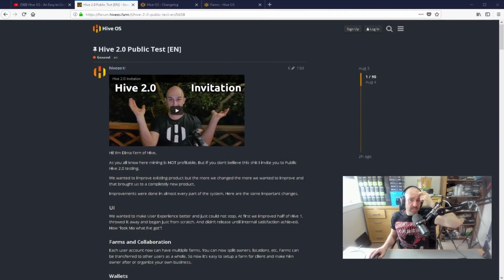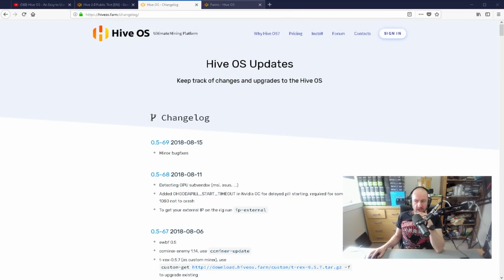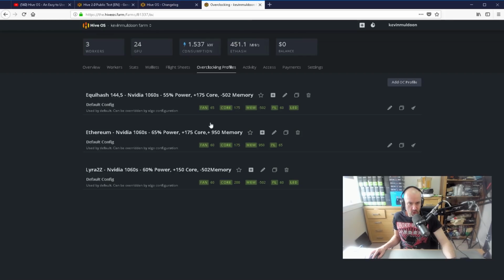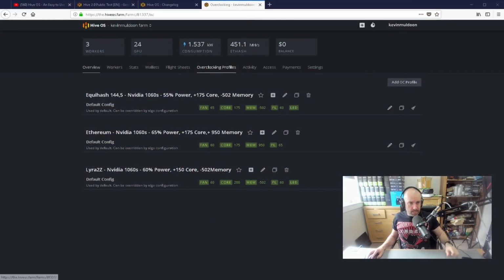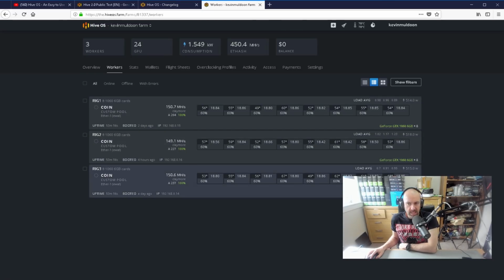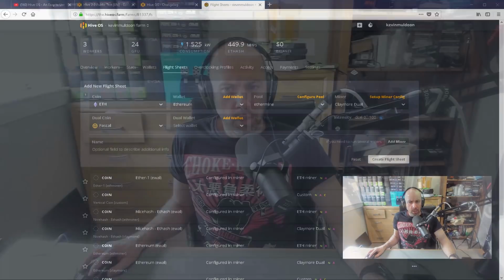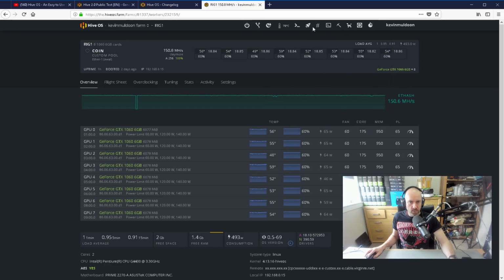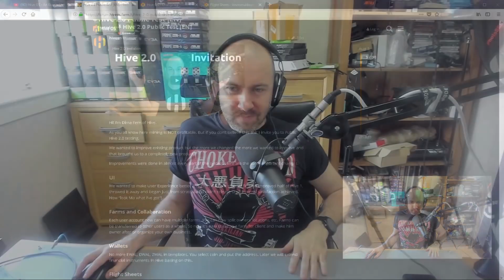Hive OS 2.0 - An Improved UI & More User-Friendly Wallet System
Hive OS 2.0 introduces a new user interface and a host of new features. In this video I give you my thoughts on this major update.

Kevin

Trezor

KeepKey